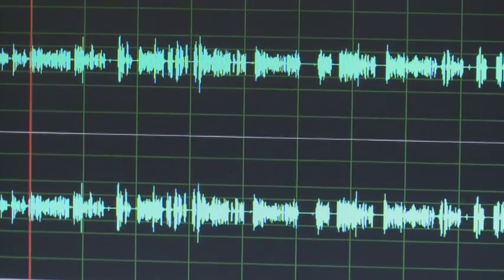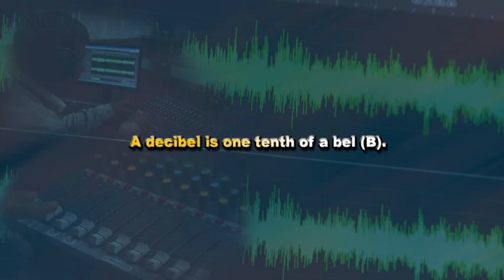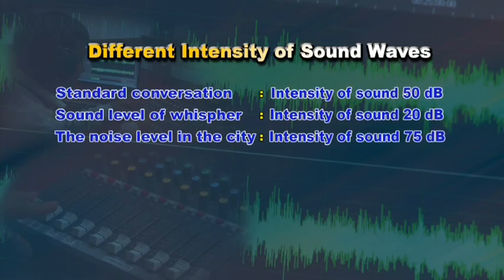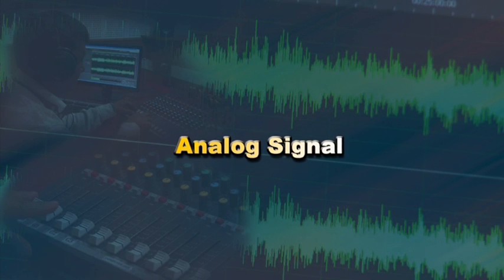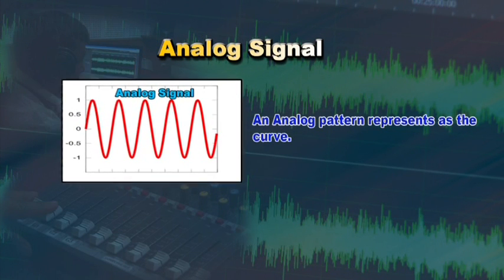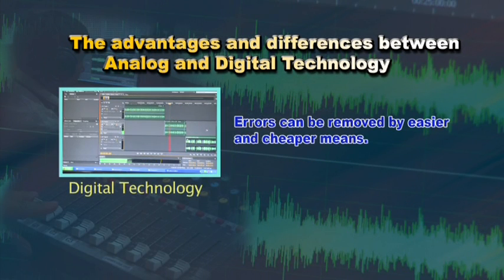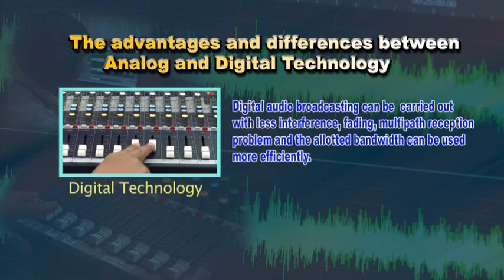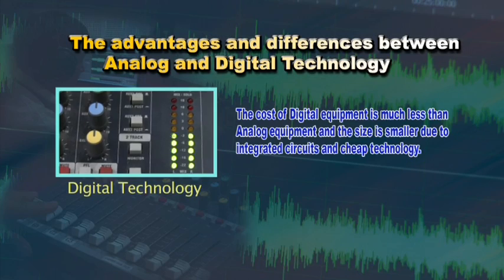Introduction of Sound